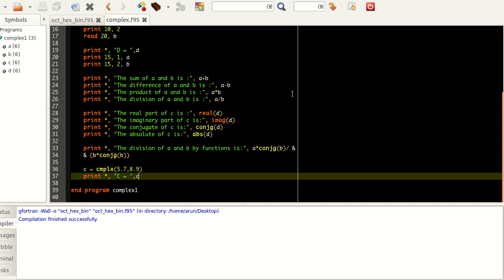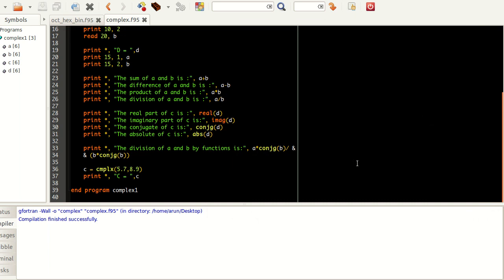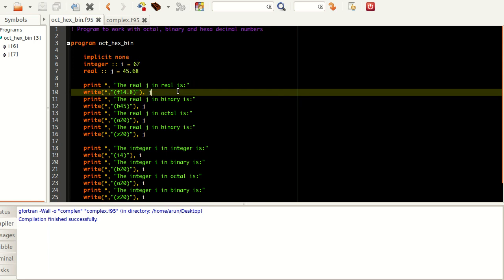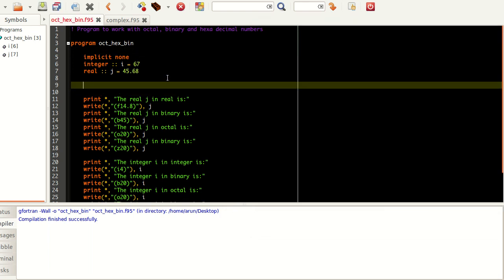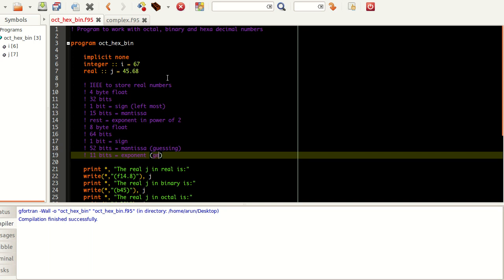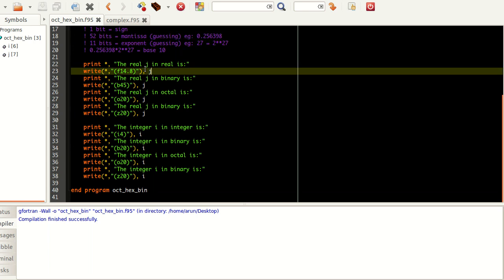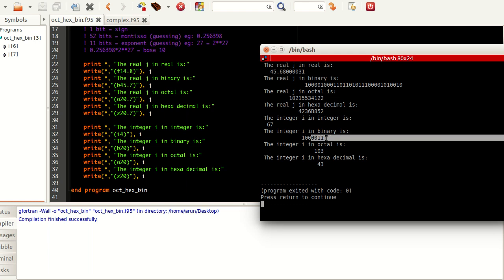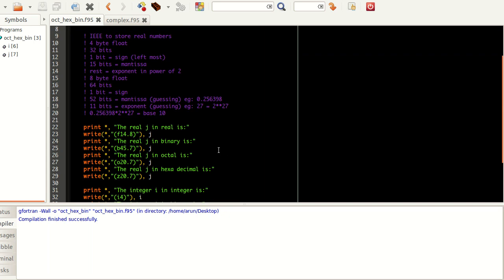Advanced Fortran Programming : 007 : Binary, Octal and Hexa Decimal interpretations